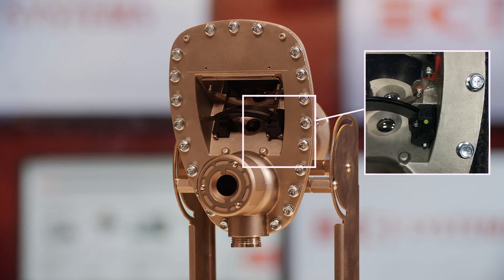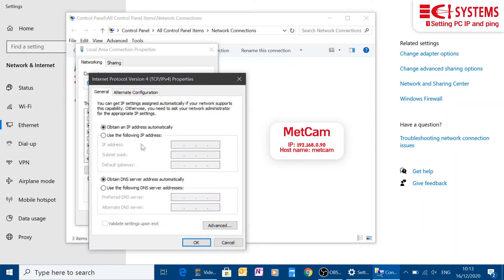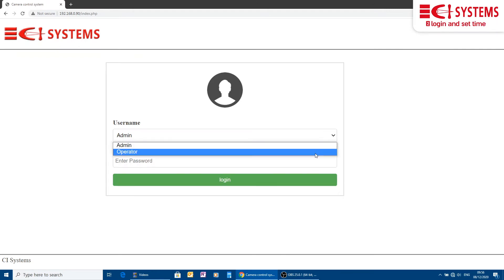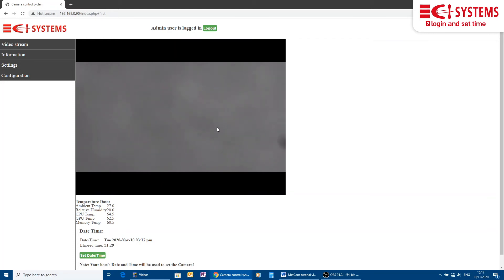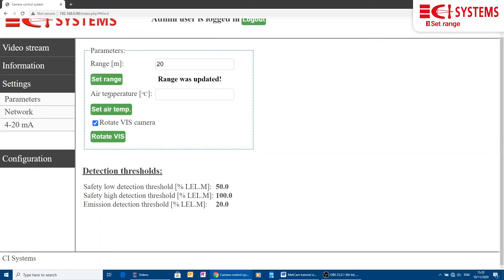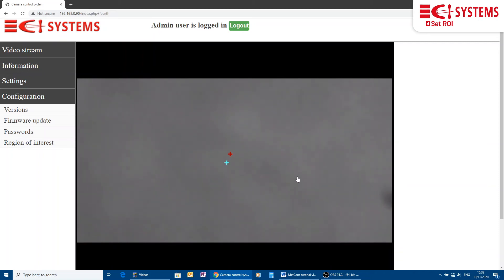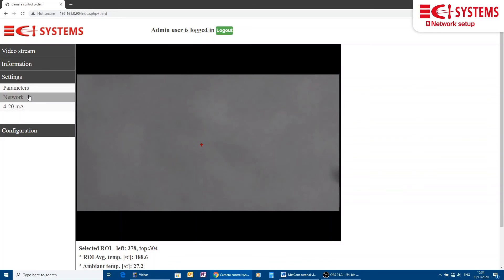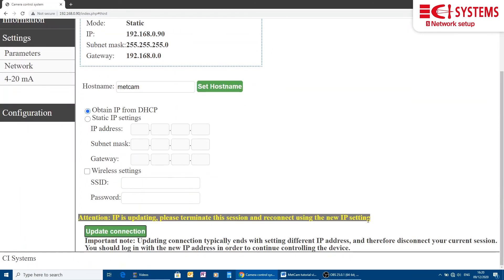MetCam (Optical Gas Imaging Camera) Tutorials - Power up | CI Systems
MetCam is a fully integrated Optical Gas Imaging solution.